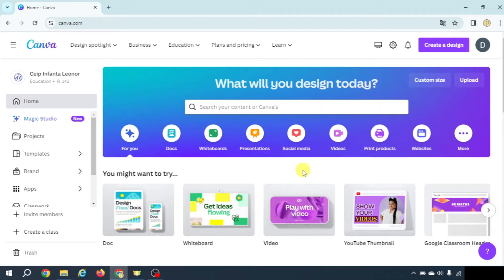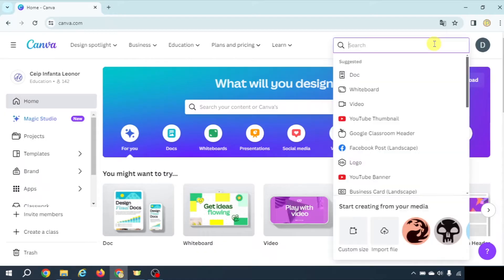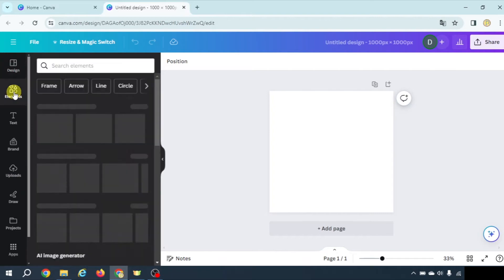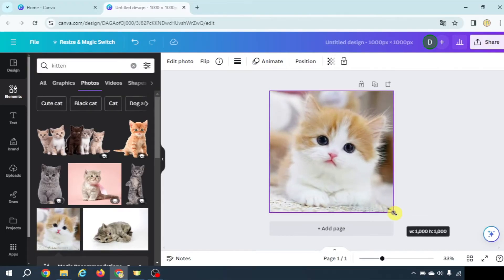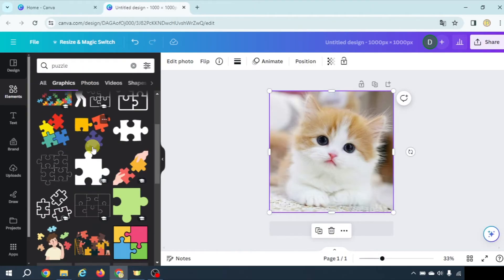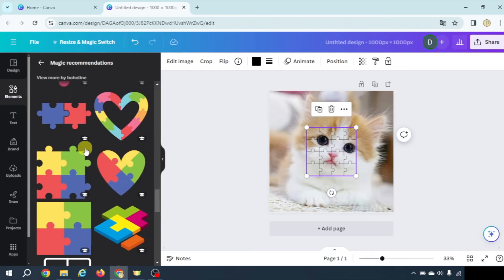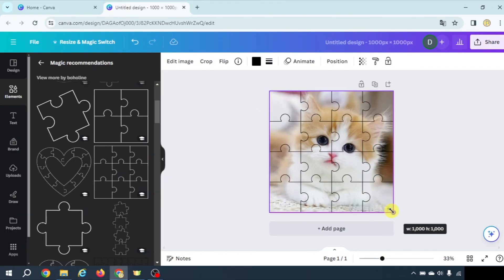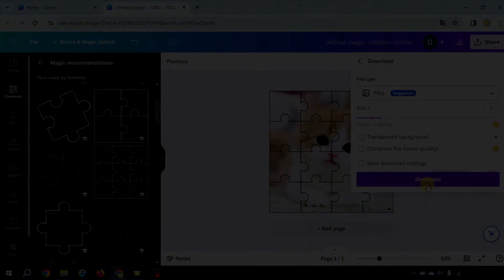How to CREATE PUZZLES in CANVA | CUSTOMIZED PUZZLE | Easiest way ever! | Simple and fast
In this video, we explain how to easily make puzzles using Canva.